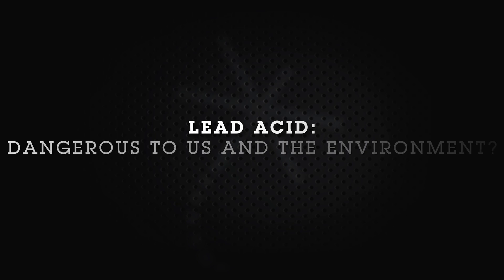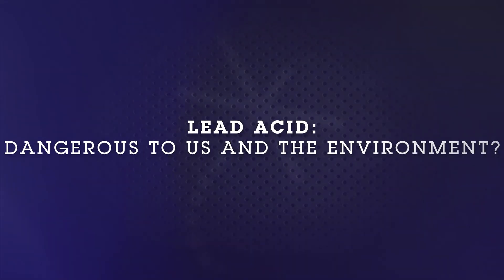Lead Acid Batteries | What Makes Them Dangerous to Users & to the Environment?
What makes lead-acid batteries so dangerous? In this video, we discuss toxic lead acid environmental effects and the adverse health effects of lead-acid batteries. Lead acid batteries use a chemical reaction between lead and sulfuric acid to generate electricity. When these batteries are not properly disposed of, the lead can leach into the soil and water, contaminating the environment and posing a risk to wildlife and human health.